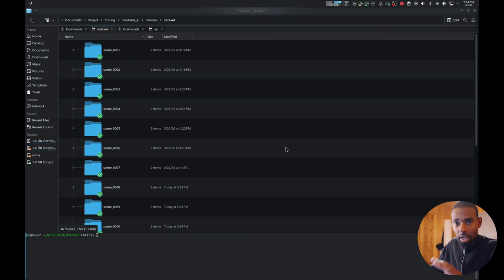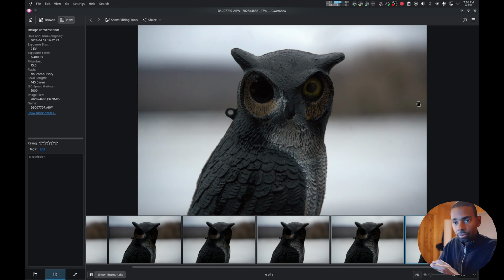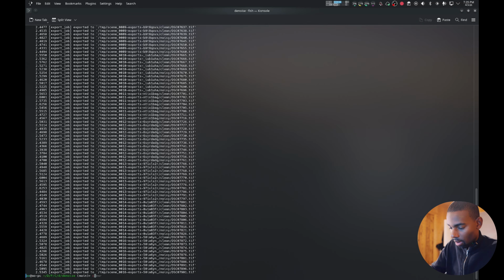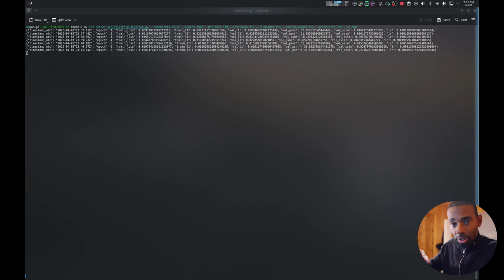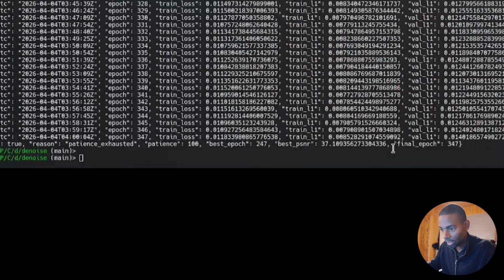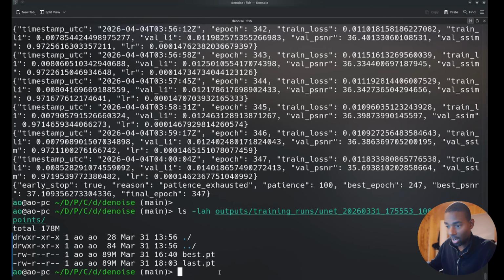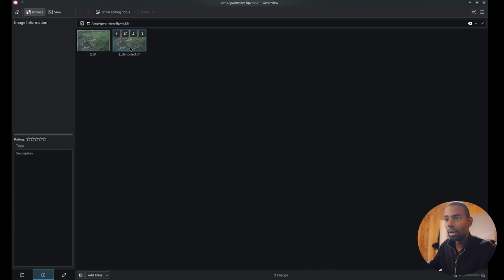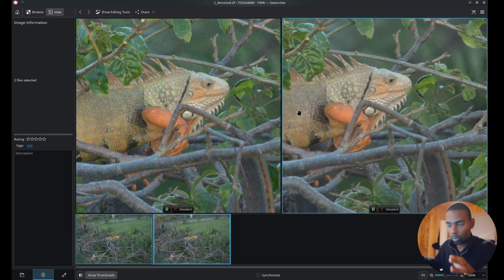DIY AI Denoising: I Build My Own Model from Scratch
In this video, I give a brief overview of how I trained my own AI denoise model. While I’m not yet sure of its performance, I’m hoping it will suit me well because it’s been trained on my own dataset, incorporating my camera’s specific noise profile.

I made a series of videos if you want to train your own model:
Part 3: Comming soon

Timestamps:
00:00 - Intro
01:04  - How it works
01:46 - Pre-Processing
03:15 - Training
04:20 - Post-Training
05:27 - Testing the model
06:24 - Outro